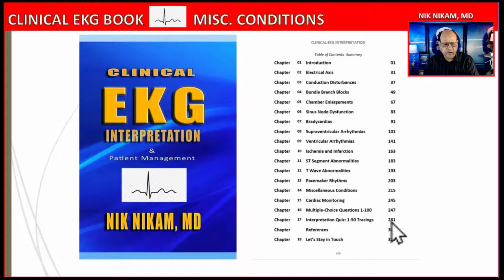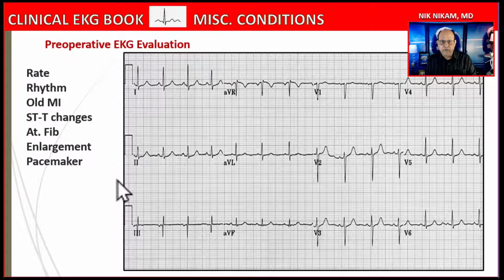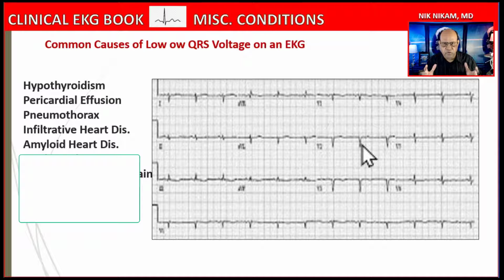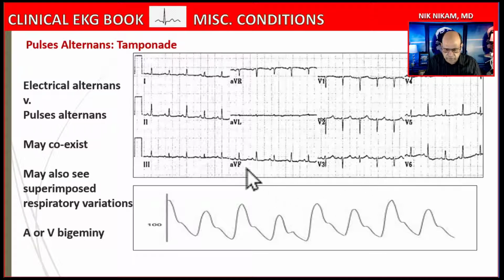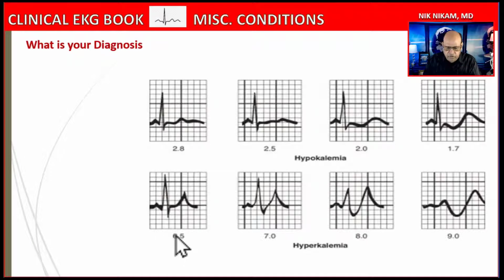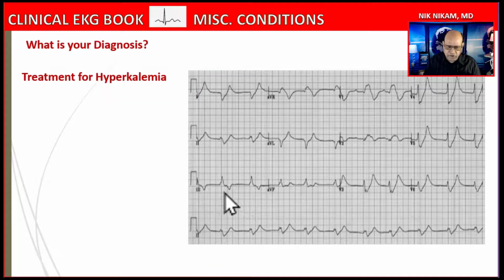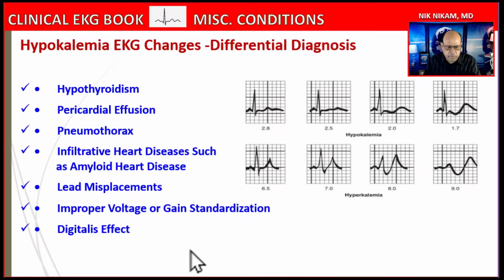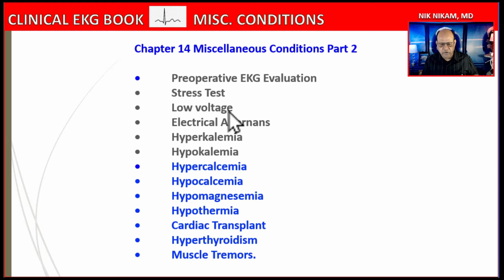CLINICAL EKG BOOK 14 MISC CONDITIONS PART 1 Potassium Low Voltage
EKG INTERPRETATION BOOK | Chapter 14 A  |  Misc Potassium Low Voltage
Dr. Nik Nikam

Introduction
Electrical Axis
Conduction Disturbances
Bundle Branch Blocks
Chamber Enlargements
Sinus Node Dysfunction
Bradycardias
Supraventricular Arrhythmias
Ventricular Arrhythmias
Ischemia and Infarction
ST Segment Abnormalities
T Wave Abnormalities
Pacemaker Rhythms
Miscellaneous Conditions
Cardiac Monitoring